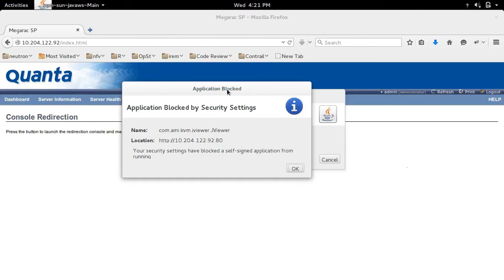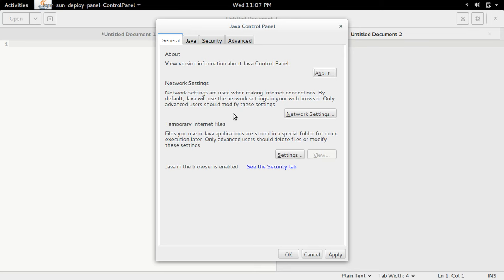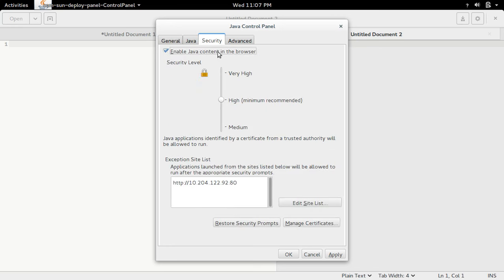Windows 10 Fix Java Error: Application Blocked by Security Settings